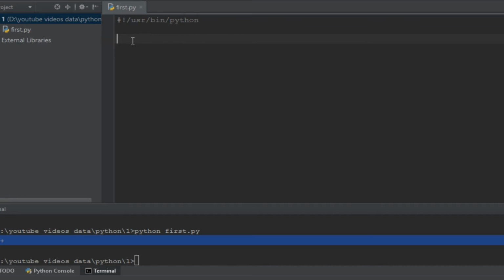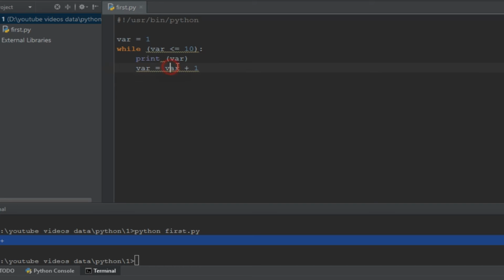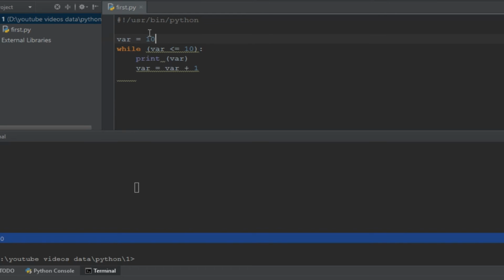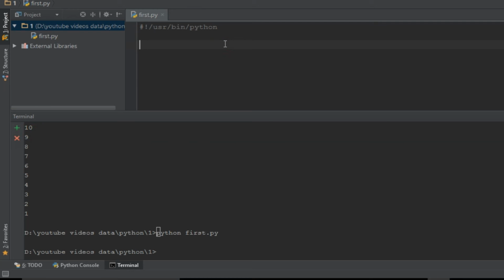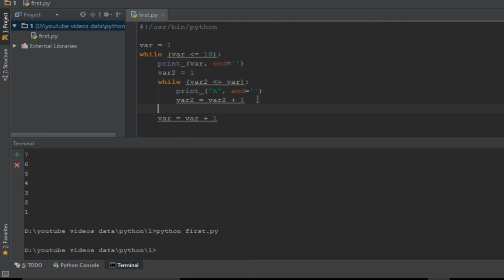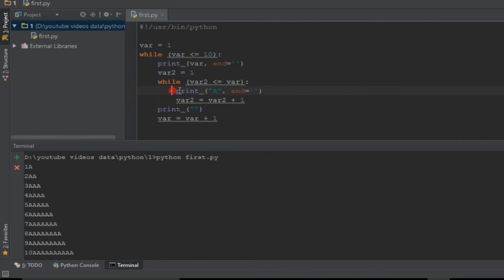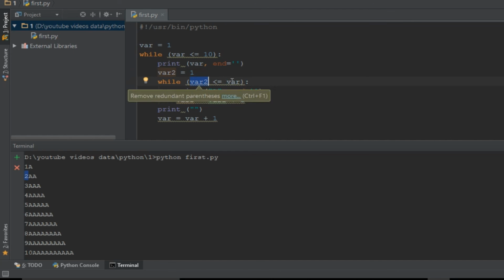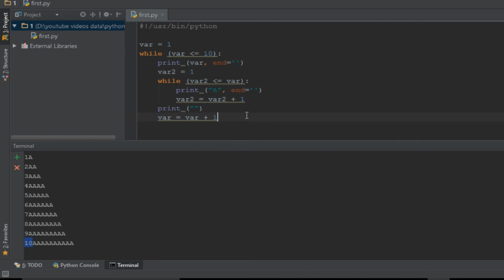Python Programming for Absolute Beginners - while loop #6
Repeat task with loops in python. In this video, we will learn how to write while loop to print numbers. I will also show you how to write nested while loop in python.